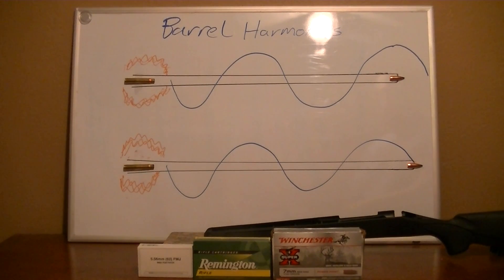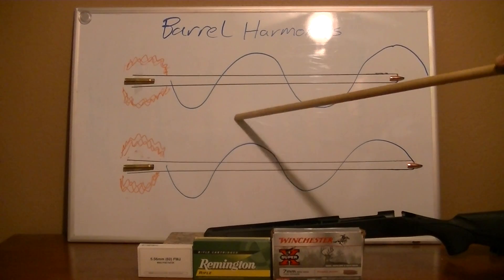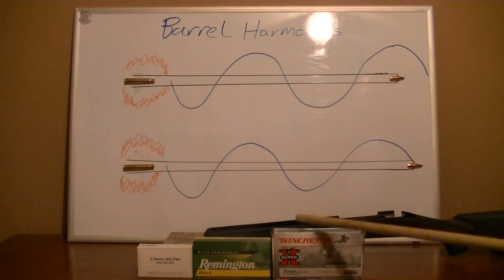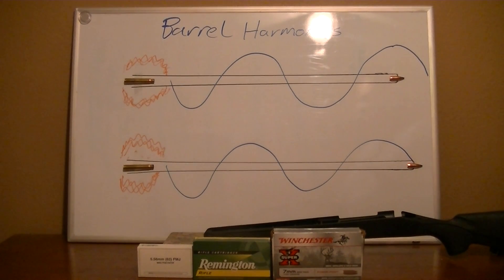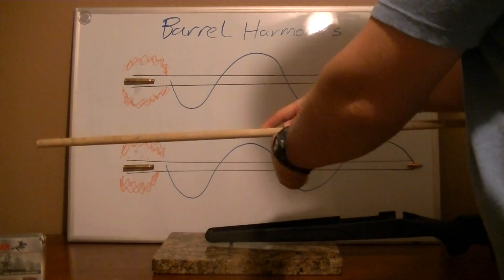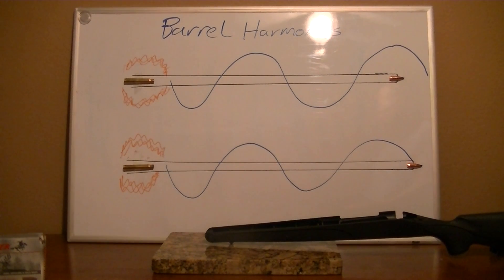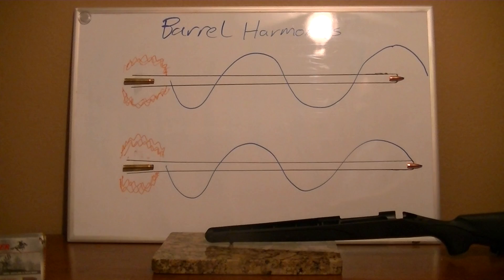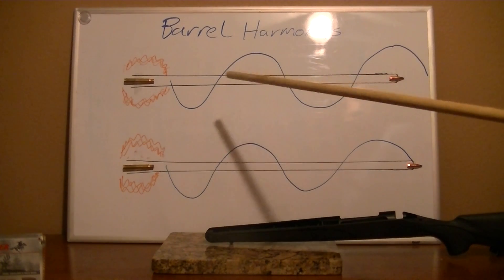Accurize your Rifle: Barrel Harmonics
Make any rifle into a great shooter!  I explain the basics principles of Barrel Harmonics and then offer 3 different approaches to make any rifle shoot great.